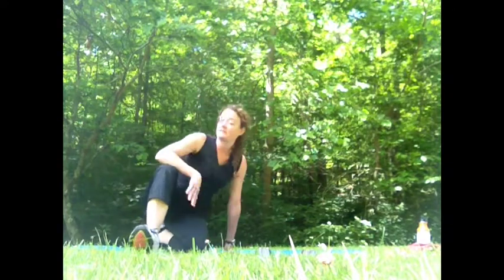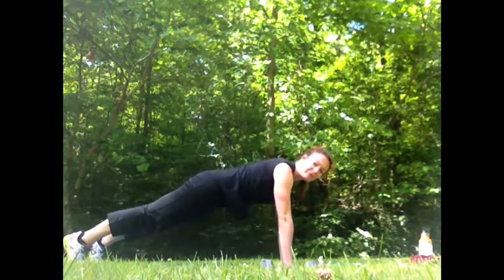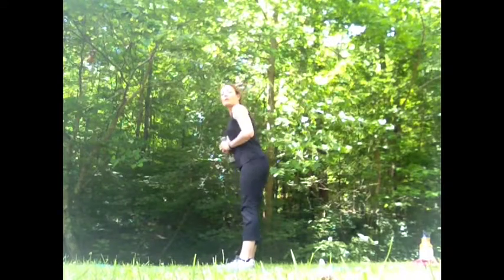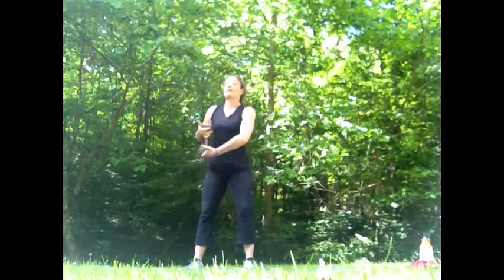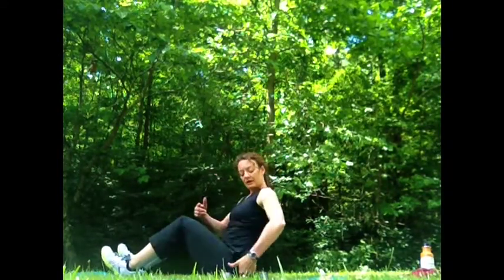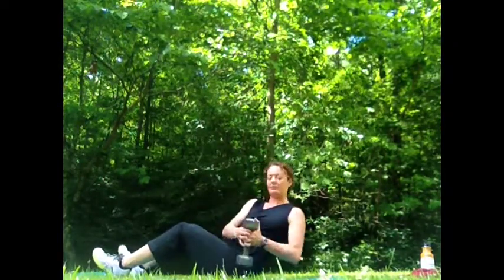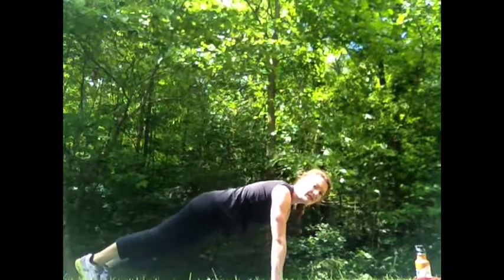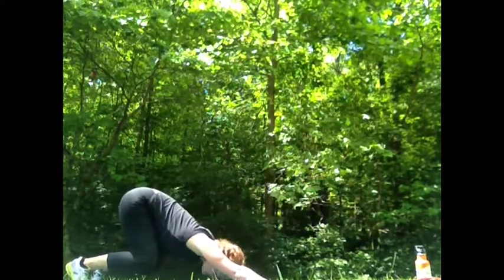Mommy & Me instructional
Intermediate instructional